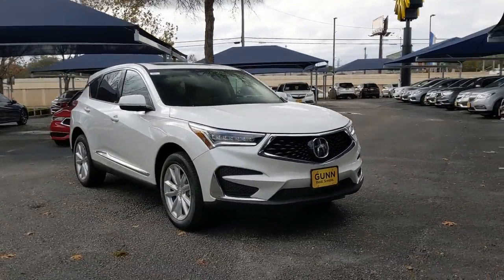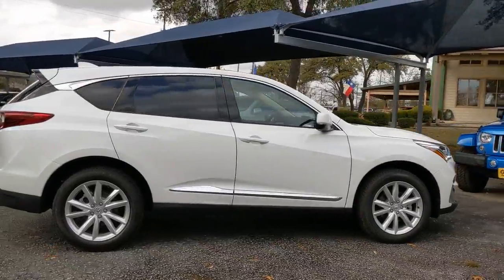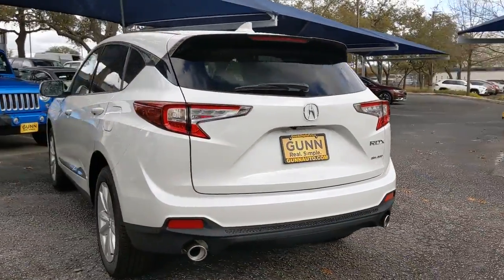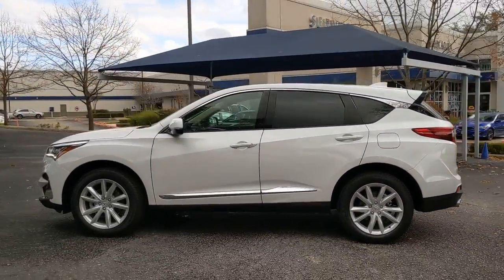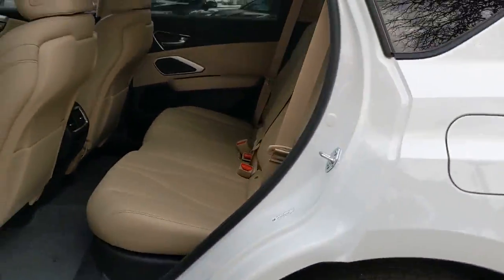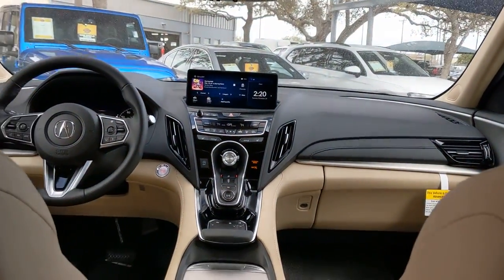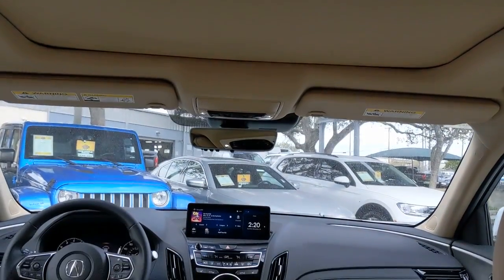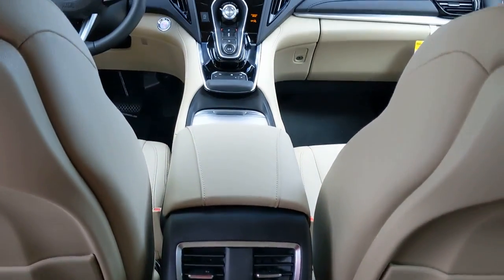2021 Acura RDX San Antonio, Austin, Houston, Dallas, Boerne, TX A02230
2021 Acura RDX

Gunn Acura
11911 IH 10 W

2021 Acura RDX 21/27 City/Highway MPG